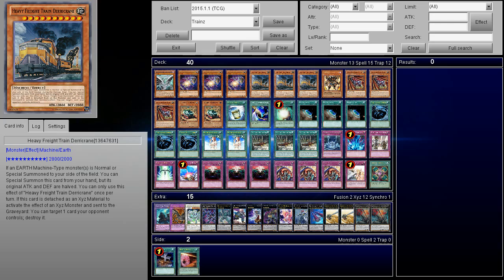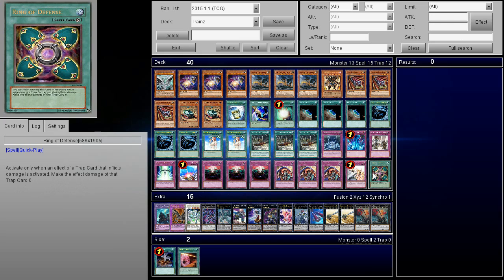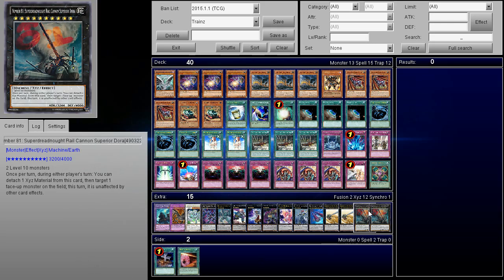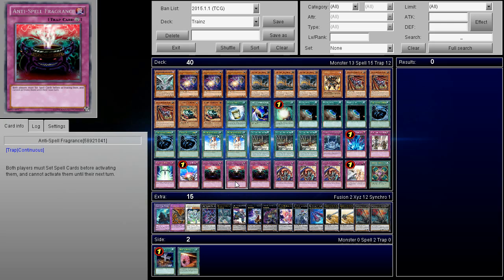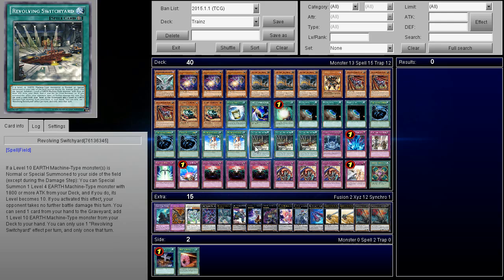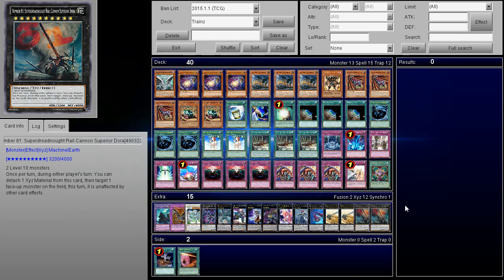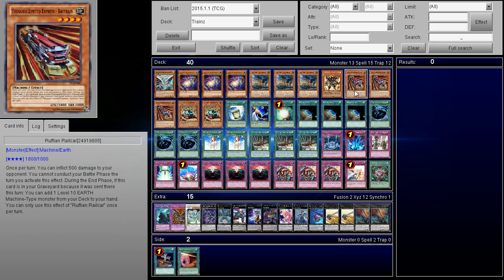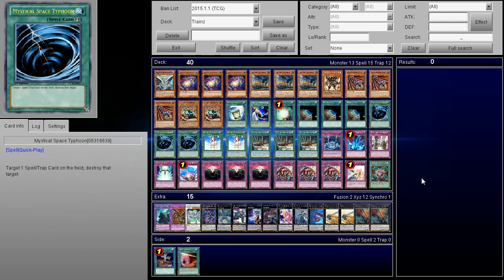1st Place OCG Trains Deck Profile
From
Meteor Shower World, Local Tournament, 01/25/2015
Shout outs to ygorganization for it

DeeDee (Azneyeswhitedragon)
USA